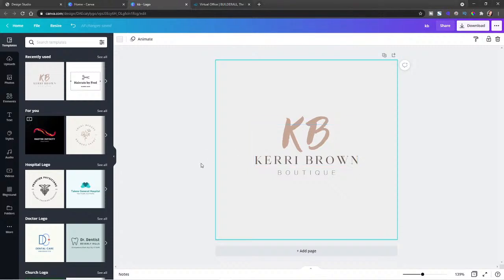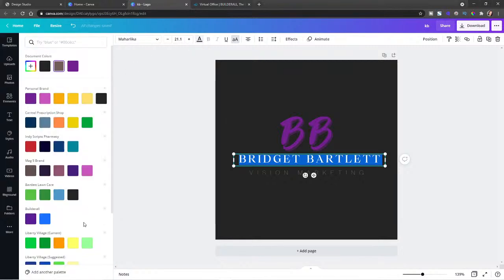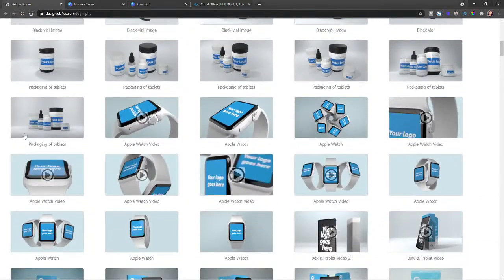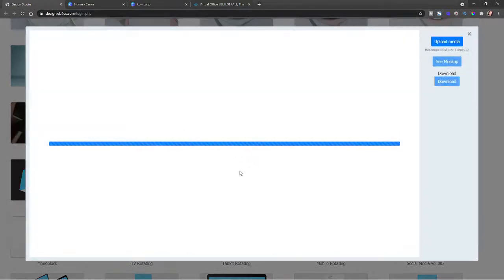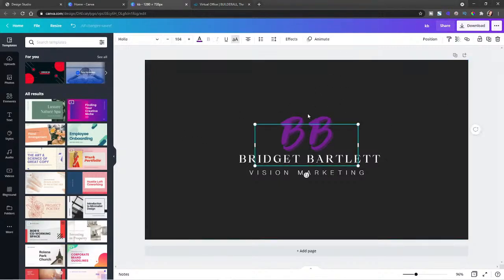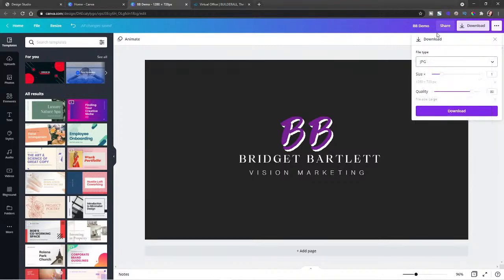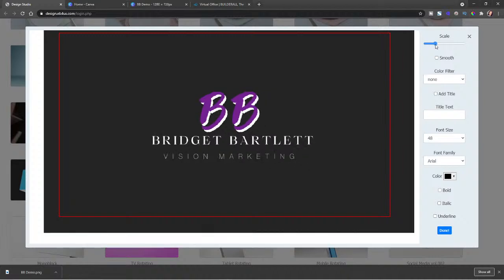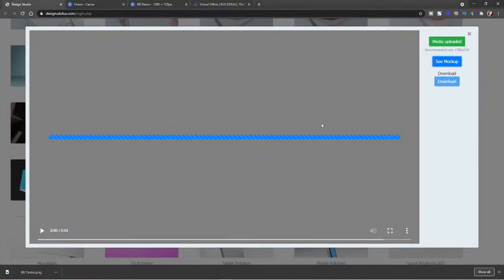How to Create a Mockup for Your Business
Create a business mockup with Builderall's tool.

In this video, I show you how to create an animated logo mockup for your business using Builderall's mock-up studio. This is one of my favorite ways to make an eye-catching intro or outro for your YouTube videos, and you can even use it to create Fiverr gigs and get paid for it.

I start by making a simple logo in Canva. I show you how to change the color, add your initials, and add effects like a shadow. Once your logo looks good, you resize it to the size Builderall recommends and download it as a PNG.

Next, I upload the logo into the mock-up studio and show you how to line it up inside the grid so it looks clean and not blurry. Then I click done and let it process into an animated mockup you can preview and download as a GIF or an MP4 file.

I also show you a bonus step. You can bring that mockup video into Canva, double it so it loops, and add background music before you download your final file.

This mock-up studio is just one of the 40 plus tools inside Builderall, all under one subscription. I love that because switching between a bunch of different tools and subscriptions gets expensive fast, and it can eat into your profits before your business even gets going.

⏱️ Chapters:
00:00 What an Animated Logo Mockup Is
01:22 A Quick Tour of Builderall
08:52 Making the Logo in Canva
10:55 Opening the Mockup Studio
12:55 Resizing the Logo for Video
16:59 Turning It Into a YouTube Intro

💬 Drop a comment: Have you ever made an animated logo mockup for your business?